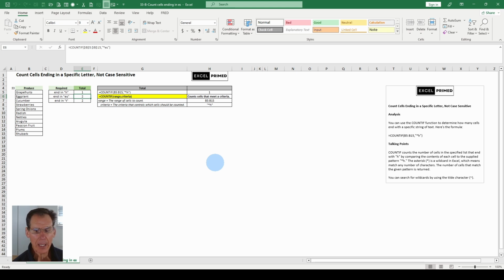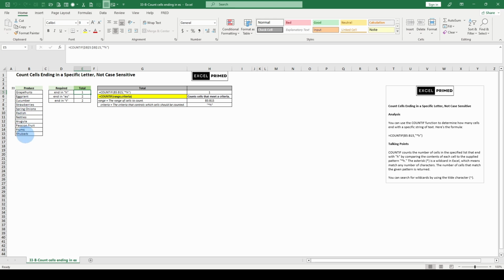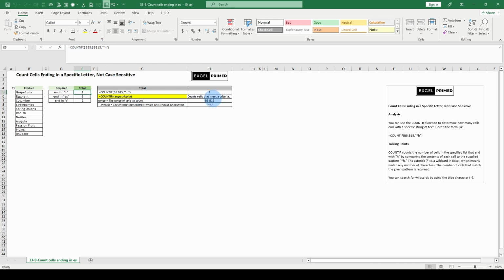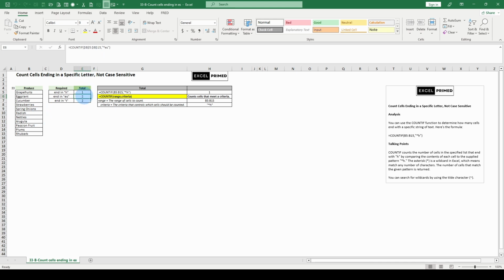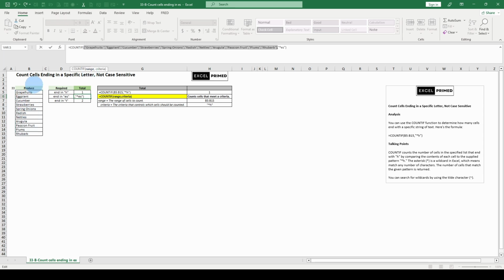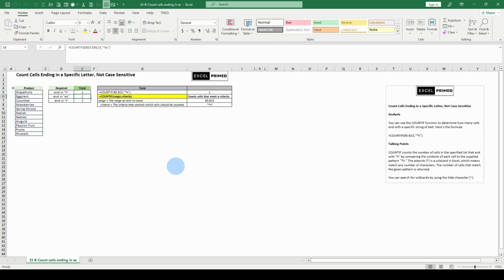COUNTIF Explained With Wildcard Syntax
Want to count cells in Excel that end with specific letters—without manually checking each one? This guide shows you the exact formula and wildcard trick to do it fast and error-free.

This Excel video teaches you how to count cells that end with specific letters using the COUNTIF function. The formula is provided and the wildcard feature is explained.